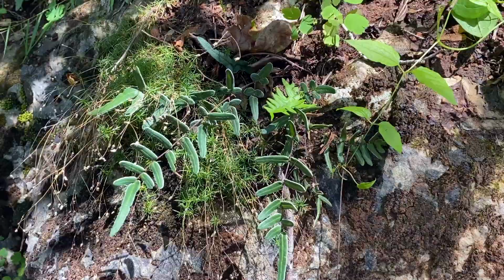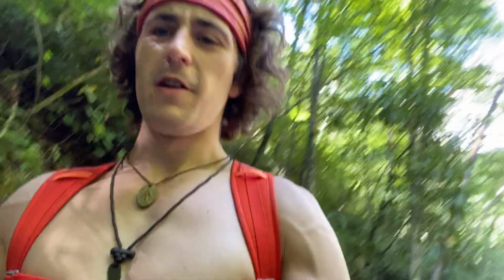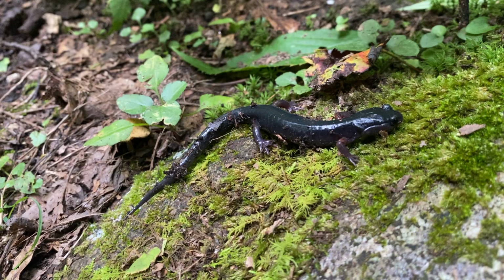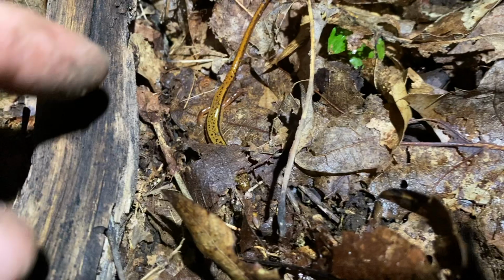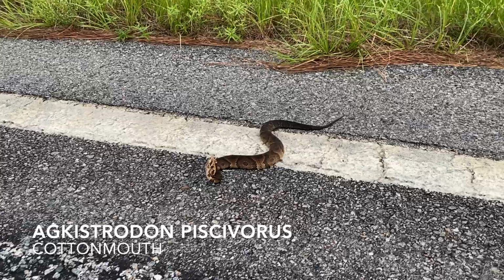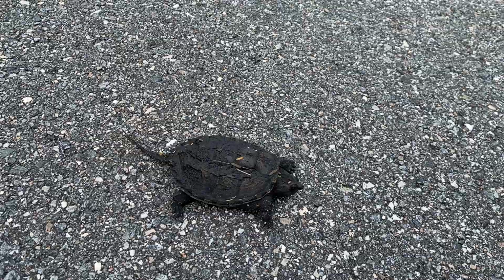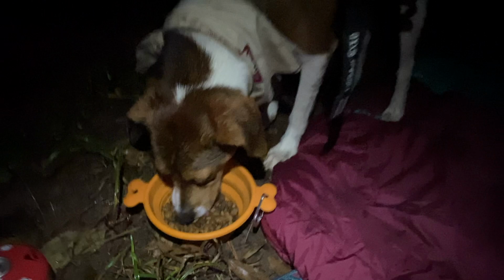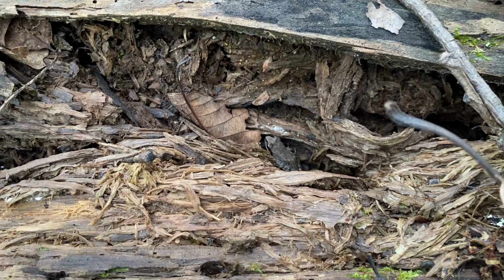KAYAKING WITH ALLIGATORS!!! | Plethodon Party: Mountain Manders to Sandhill Swamps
This video documents my second trip through the southeastern US in search of salamanders and adventure. This time I start out in the mountains, but also make my way all the way to the Okefenokee Swamp in Southeastern Georgia. From the mountains to the low country, this was definitely a trip to remember.